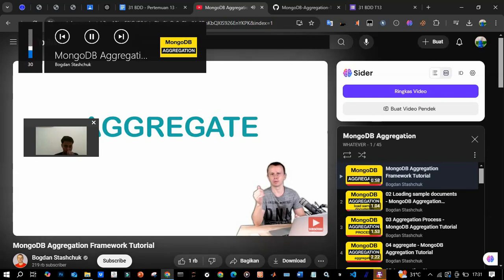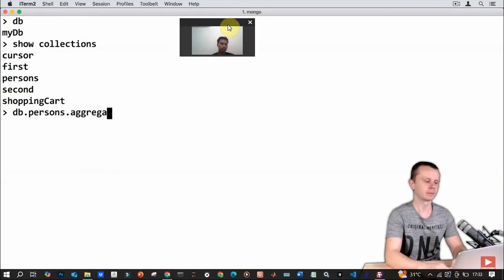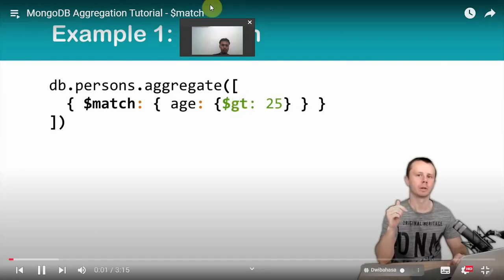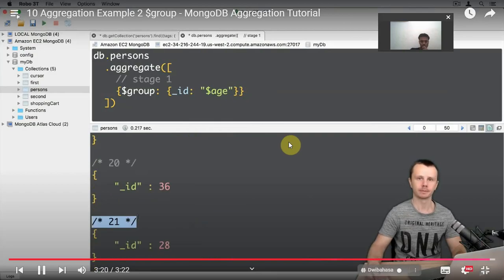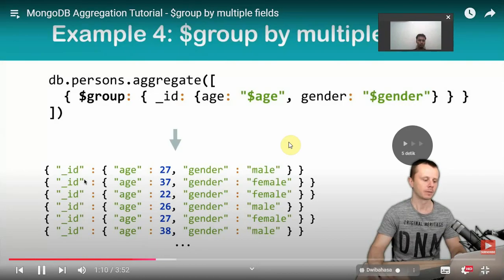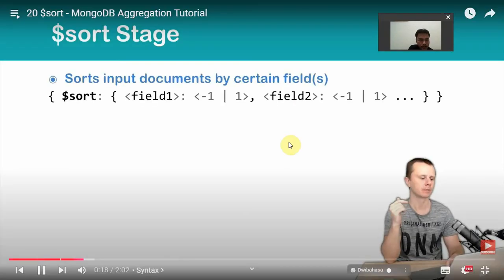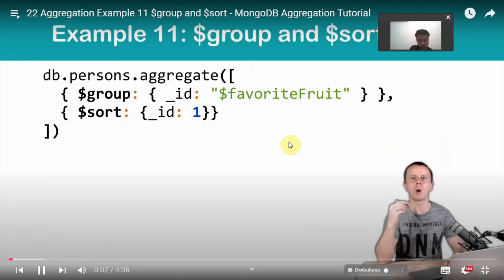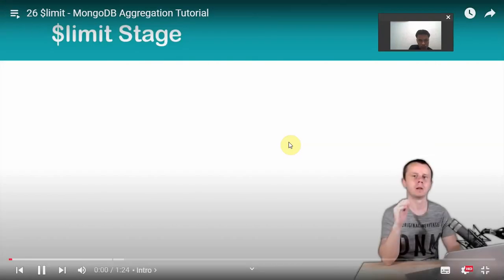Menyimak materi Aggregasi || Andi Setiawan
Tugas video mata kuliah Basis Data Dokumen telah diselesaikan. Video ini menyimak materi tentang Aggregasi

Tugas ini disusun oleh:
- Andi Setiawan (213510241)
- kelas 7A Teknik Informatika
- Universitas Islam Riau

di bawah bimbingan Bapak M Rizki Fadhilah, S.T, M.Eng. Terima kasih kepada BapakBapak M Rizki Fadhilah, S.T, M.Eng. atas arahan dan bimbingannya selama proses pembuatan tugas ini.